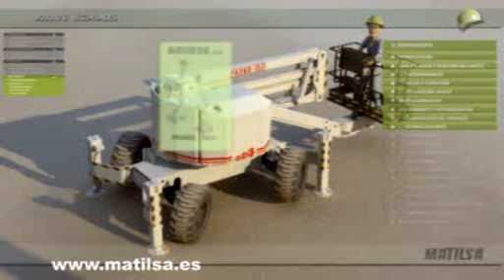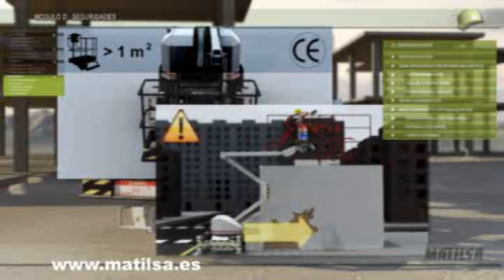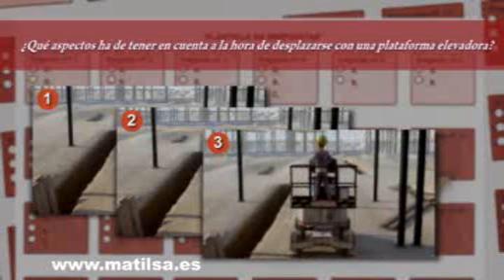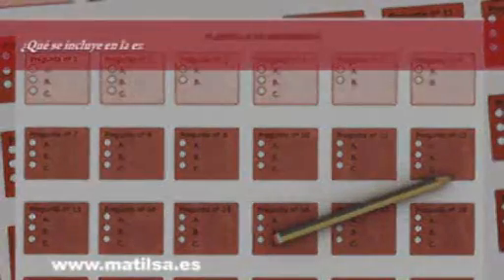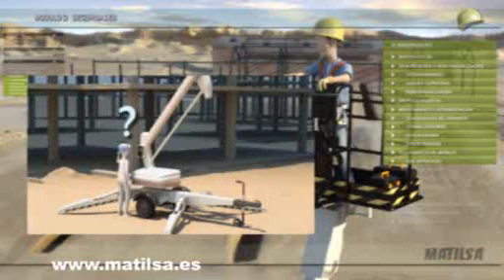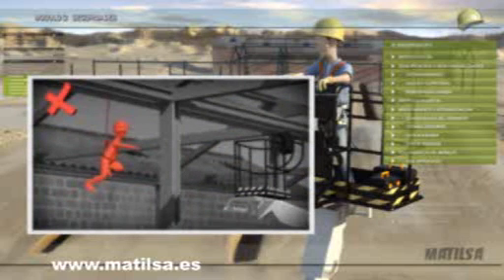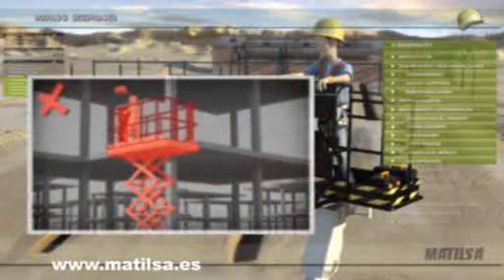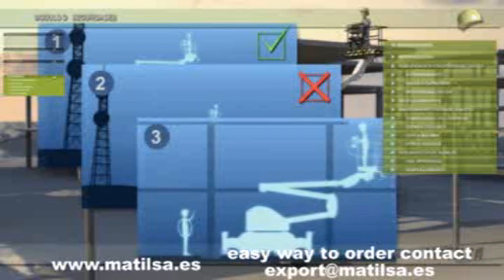Part nº 5. Video Course Aerial Platform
Welcome to this video course of securities and handling of access platforms, given by Matilsa. We have designed the contents of this course in four parts well separated fron one another.